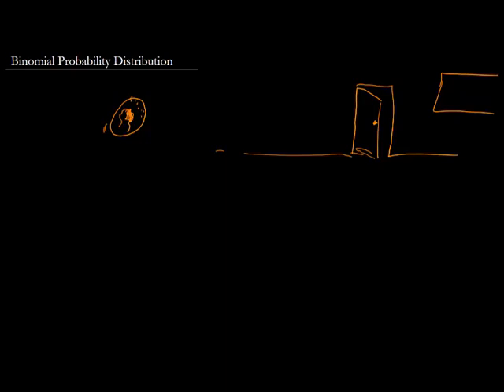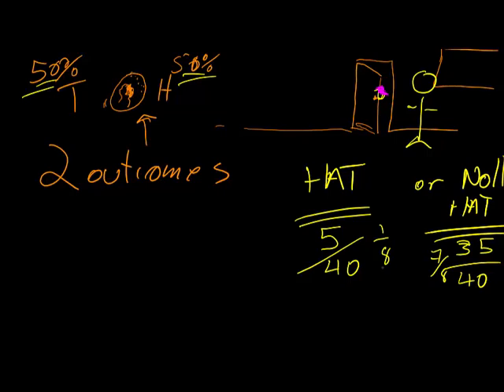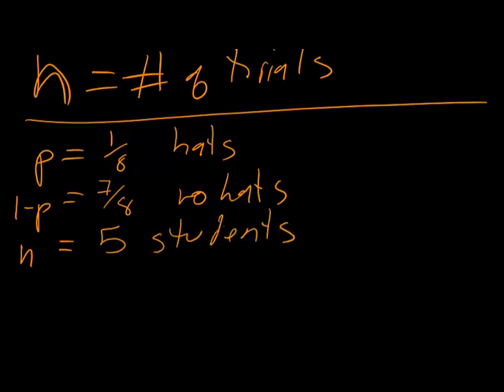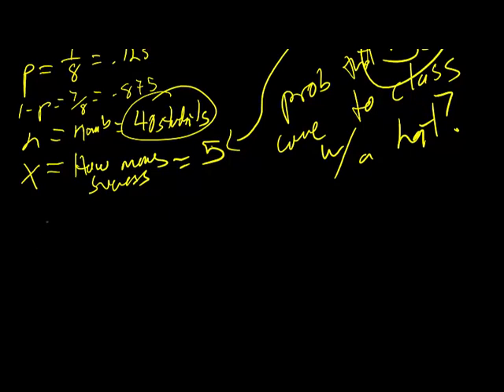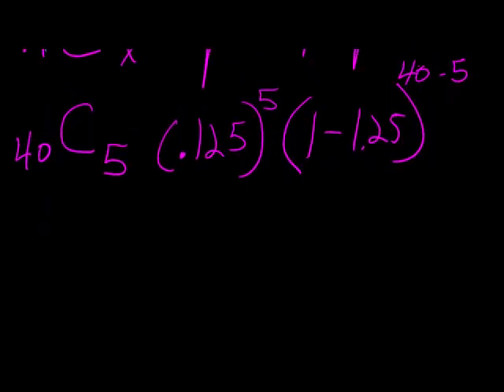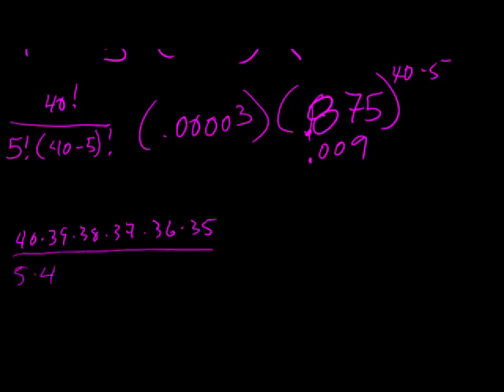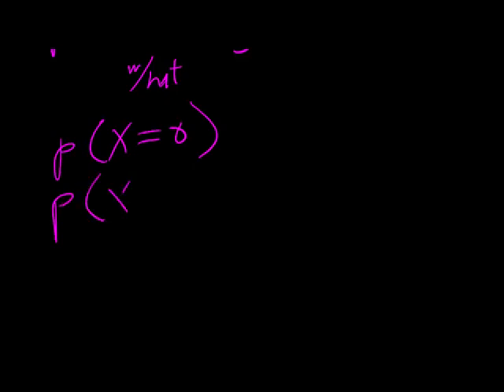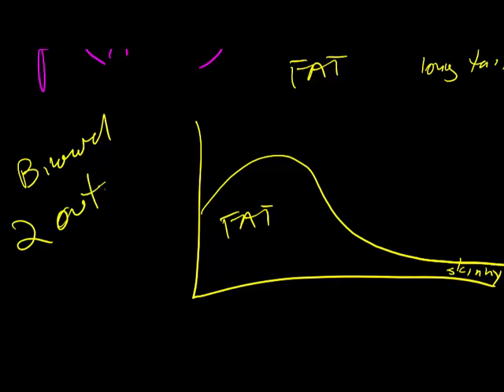QUMT 2341 - 6d - Binomial Distribution